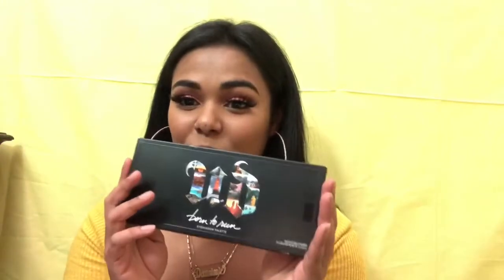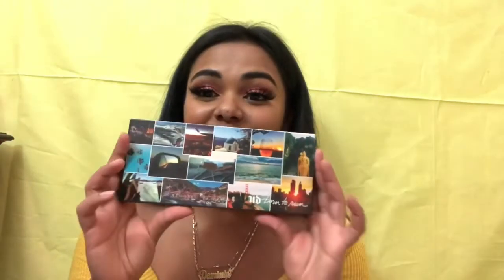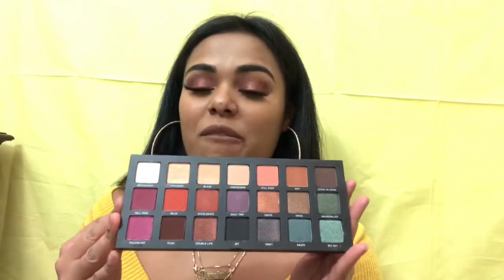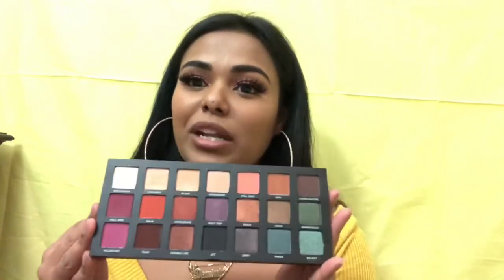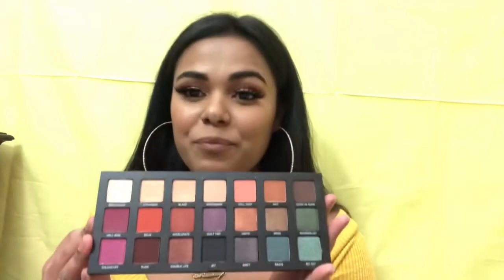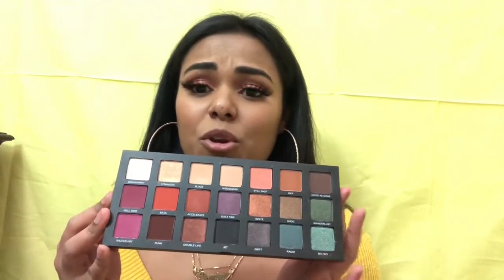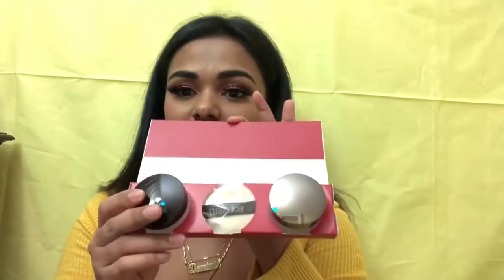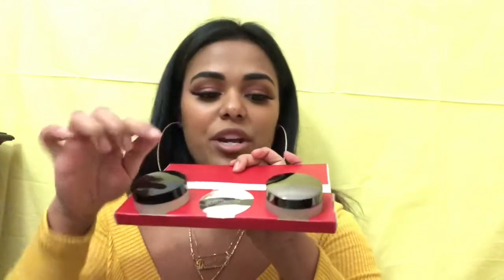Sephora vib sale! New pick up!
He wanted to be there while I record lol.

Laura mercier puff: $15

Laura mercier matte n glow duo
Clinique cleansing balm
Huda beauty overachiever concealer